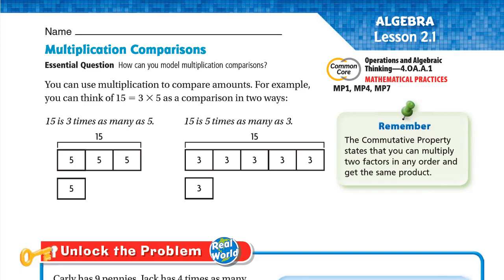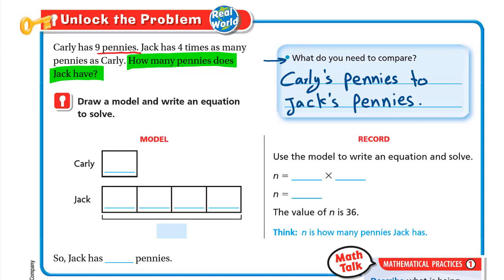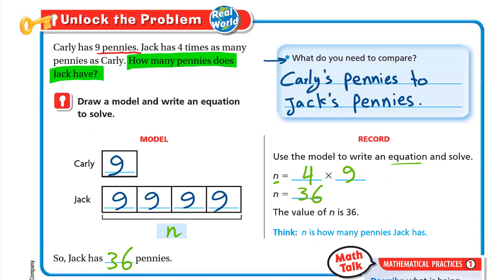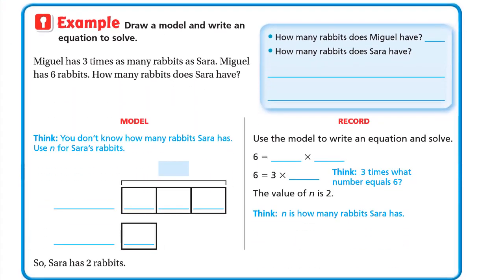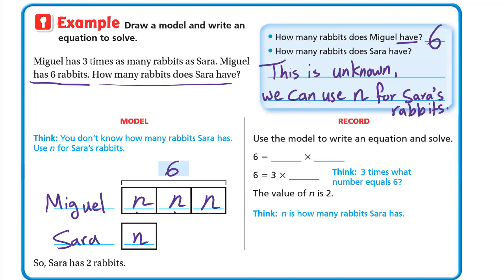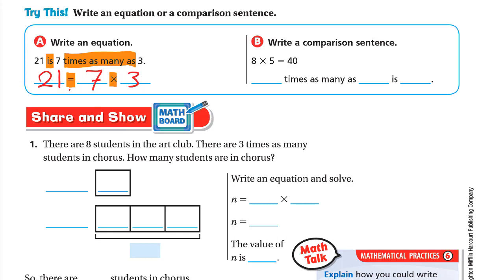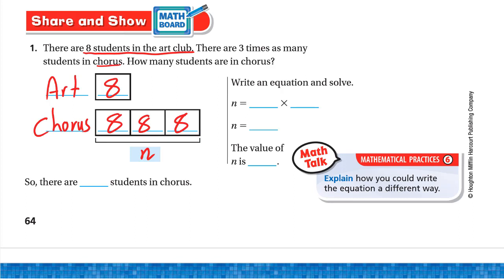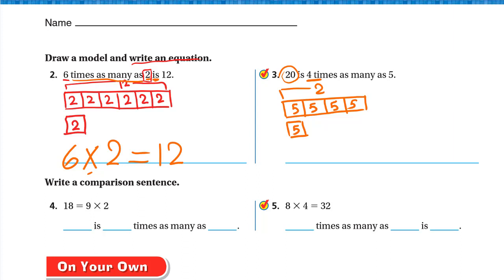Go Math 4th grade Lesson 2.1 Multiplication Comparisons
4.OA.A.1 Interpret a multiplication equation as a comparison, e.g., interpret 35 = 5 × 7
as a statement that 35 is 5 times as many as 7 and 7 times as many as 5. Represent verbal
statements of multiplicative comparisons as multiplication equations.

Learning Objective
Relate multiplication equations and comparison
statements.